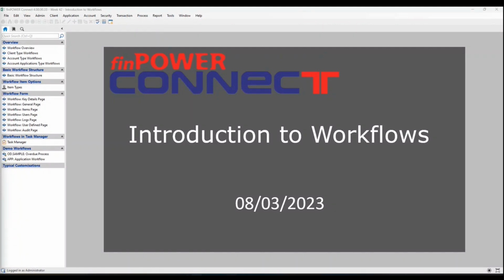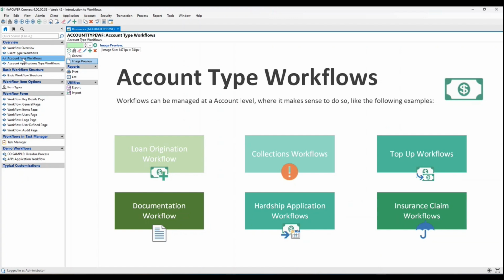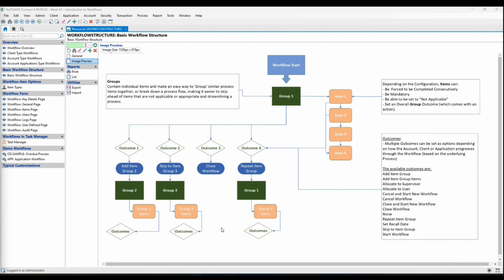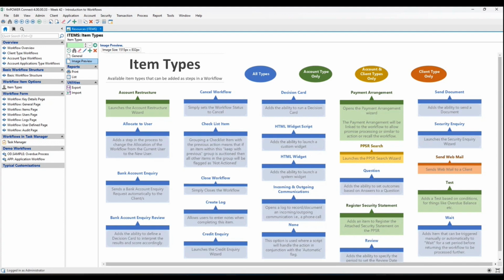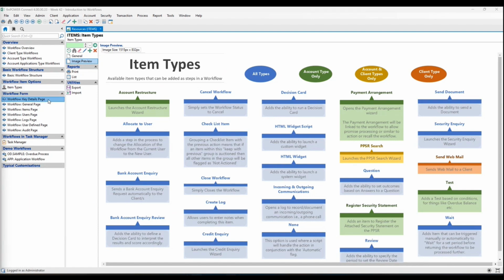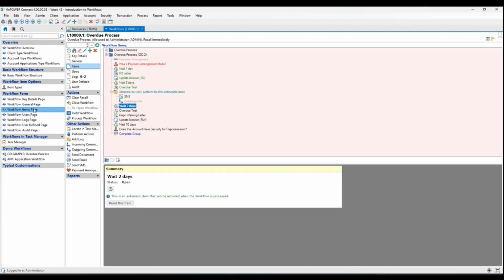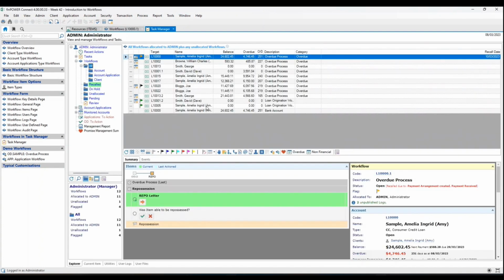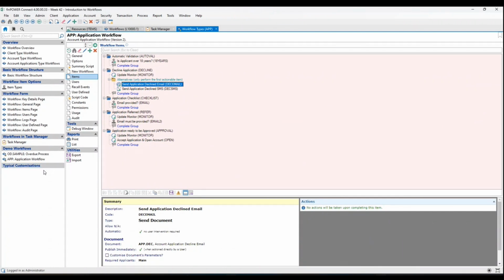42. Introduction to Workflows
Helpful Links:
Help Brief Overview